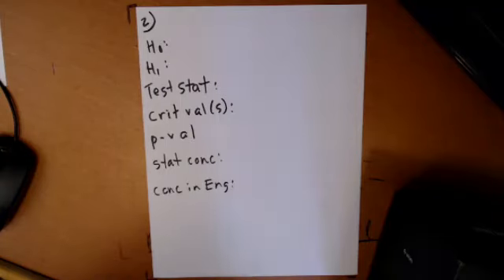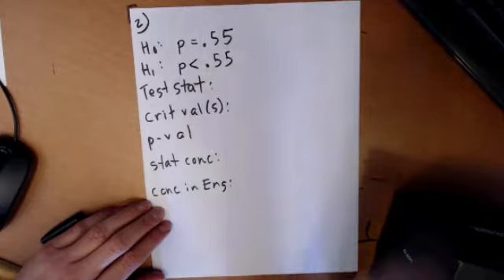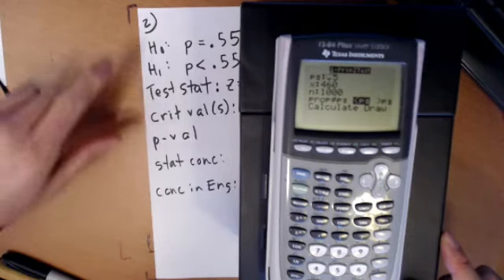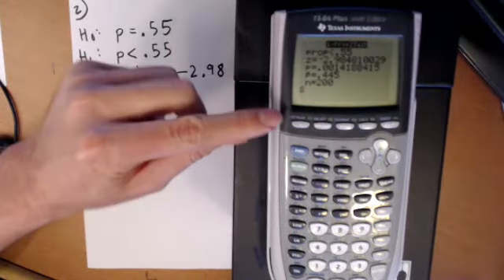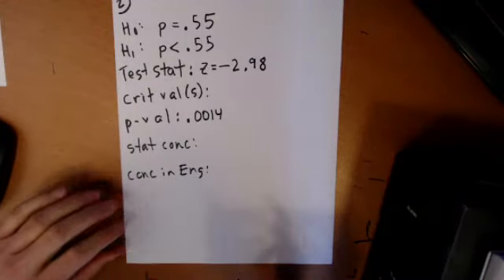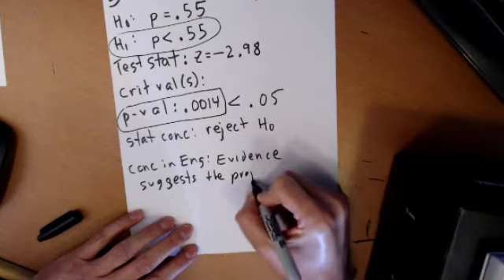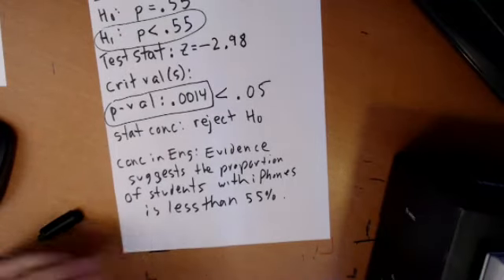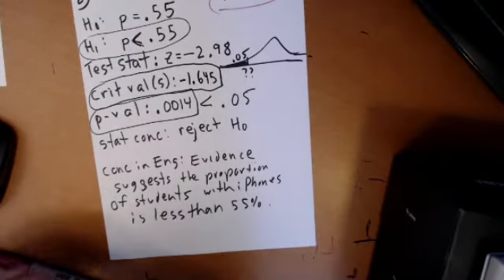ch10.2 lecture, worksheet #2